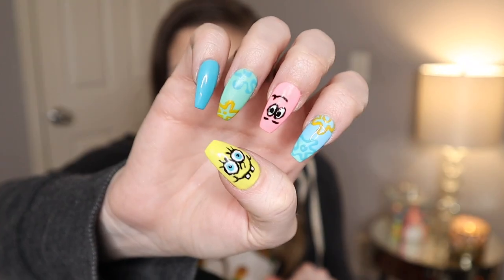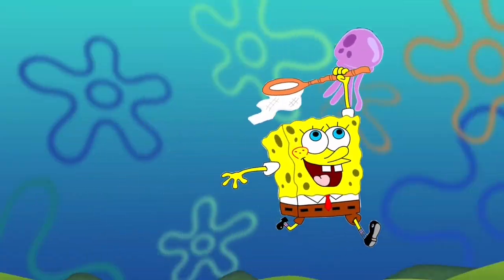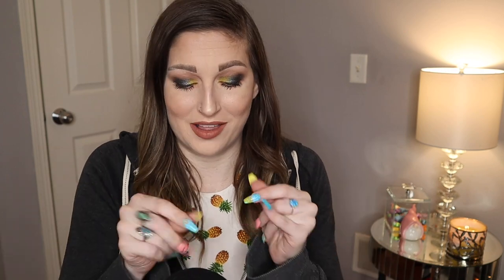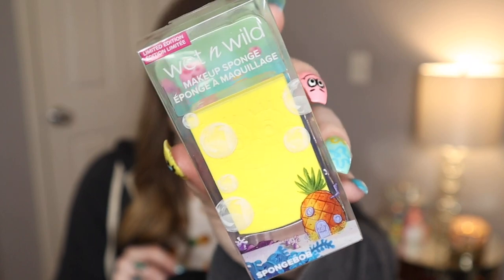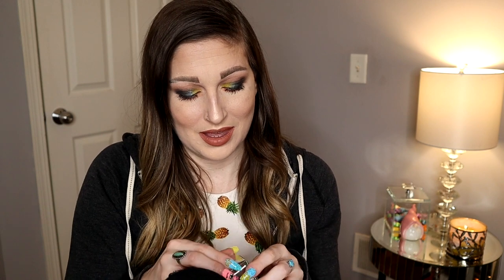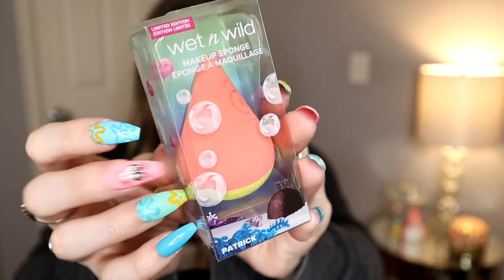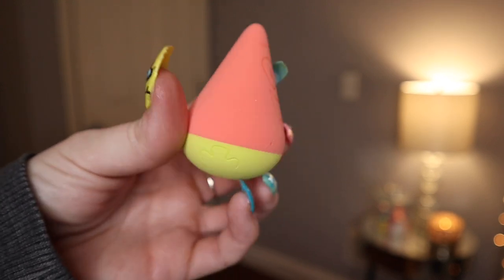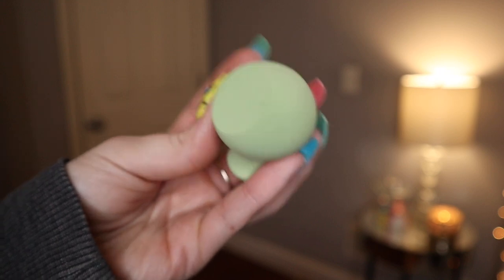ASMR | Spongebob Squarepants x Wet n Wild Collection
Hey everyone! For today’s video I have a mini haul showing you all the stuff I was able to get from the Spongebob x Wet n Wild collaboration! 🧽😬 I was SO excited when this collab was announced because Spongebob is near and dear to me and is so nostalgic. So this video will include whispers, tapping, swatches, and more! I hope everyone enjoys! ☺️

**For anyone interested in purchasing: This collection is available in store at Walmart, online at Ulta, & Wet n Wild’s website. I know a lot has sold out, but it will be coming in store to Ulta & other places soon! Info can be found on Wet n Wild’s Instagram.😊

Thank you so much to everyone who stops by and takes the time to even watch or interact with my videos! I'm so appreciative of you all and to be part of the wonderful ASMR community. I hope you enjoyed your visit here! xoxo - Krista